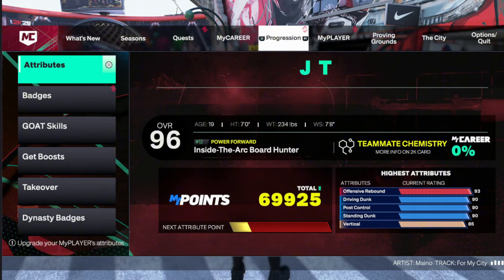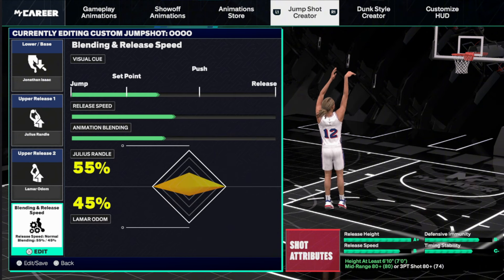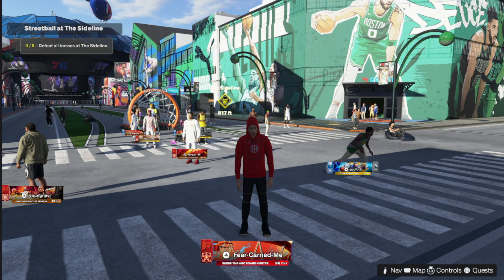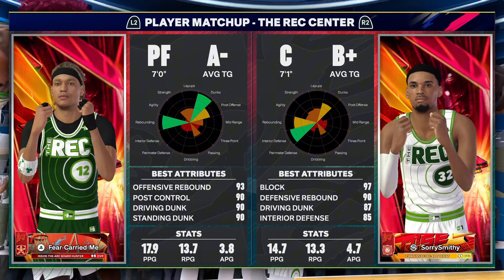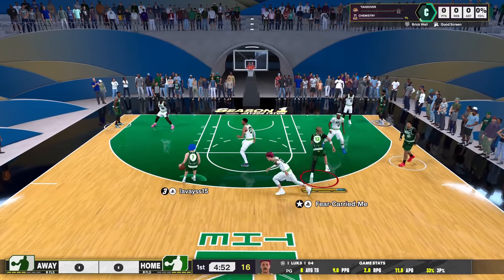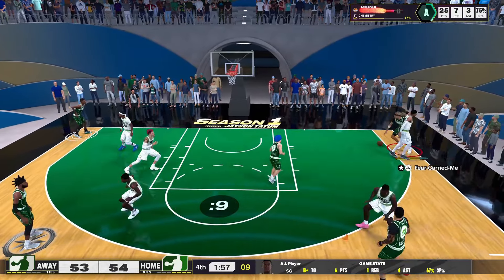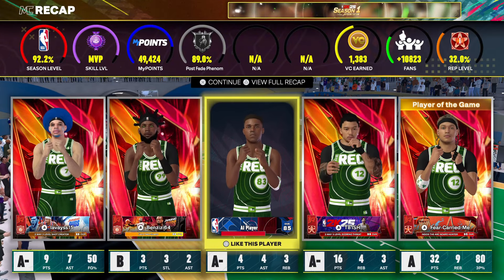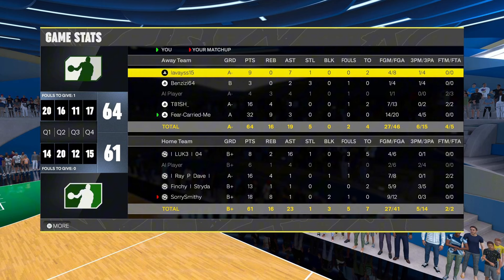CLUTCH ENDING With A 74 3 Point Rating On NBA 2K25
In this gameplay, I was playing on my 7'0 pf build and it comes down to the last shot